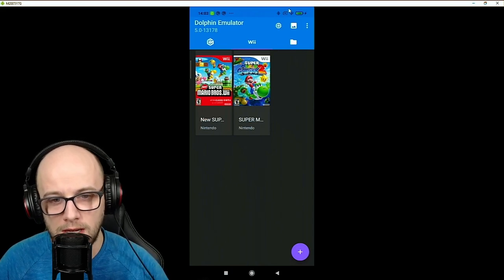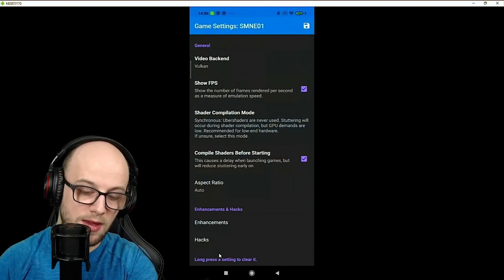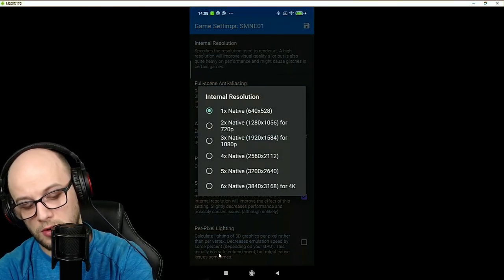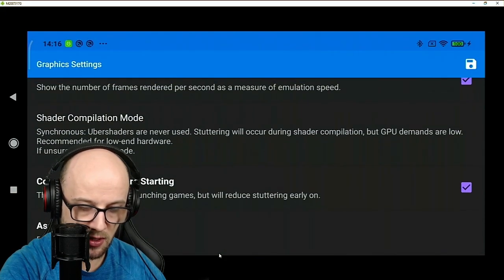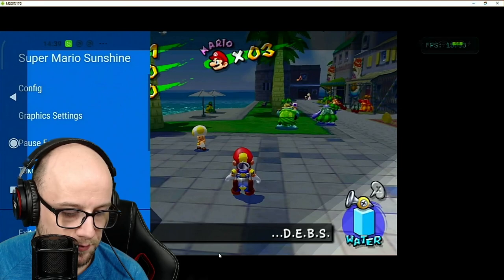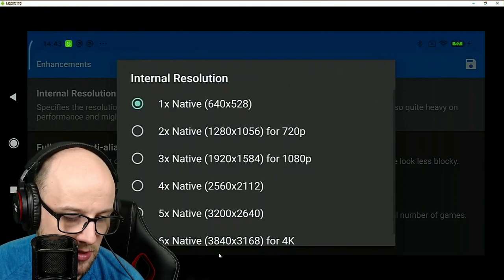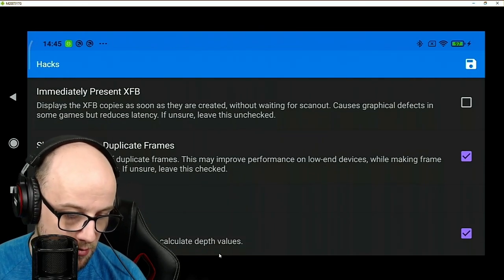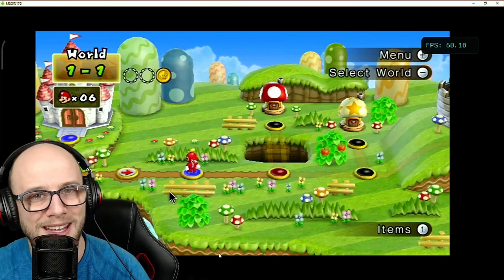BEST SETTINGS FOR DOLPHIN EMULATOR ON ANDROID GAMECUBE/WII GAMES | IMPROVE. PERFORMANCE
Dolphin is a free and open-source video game console emulator for GameCube and Wii[27] that runs on Windows, Linux, MacOS, and Android.[28]